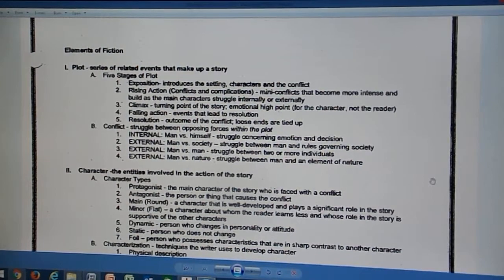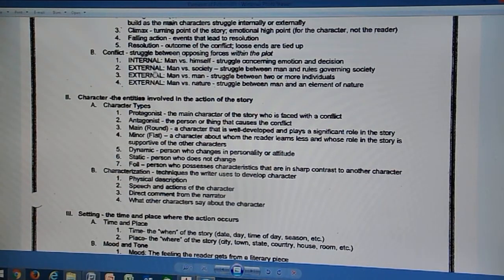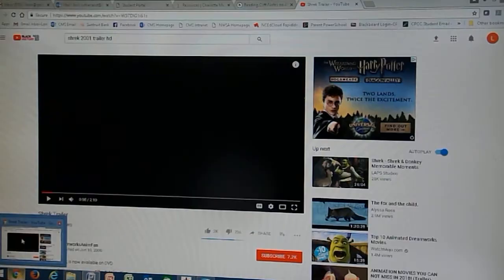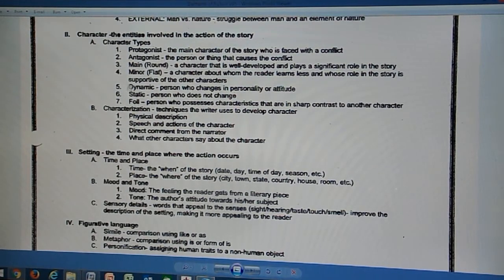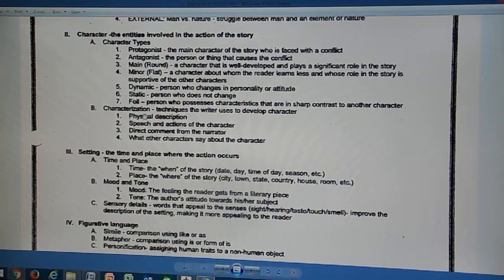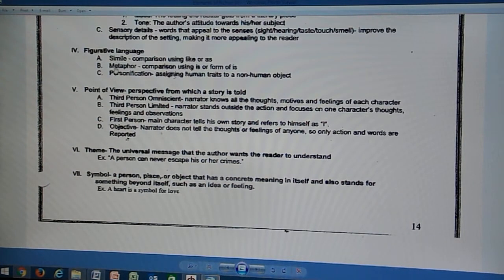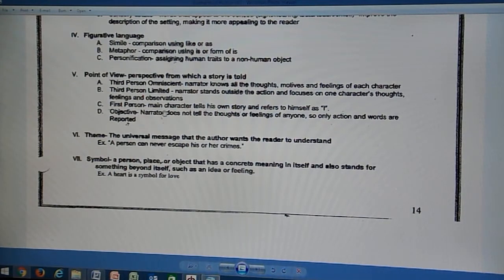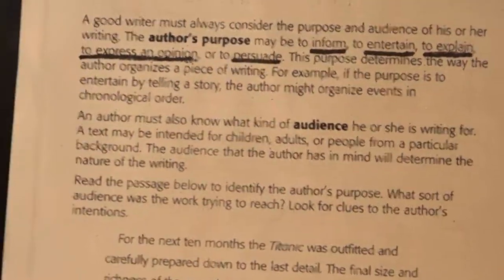Let's Talk About Shrek and the Elements of Fiction!